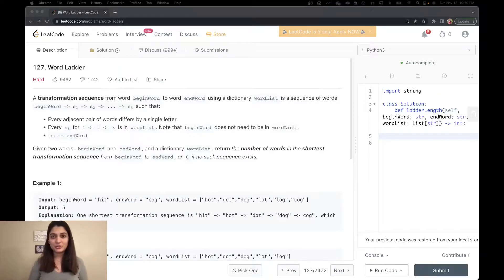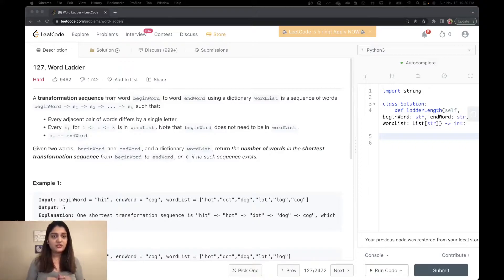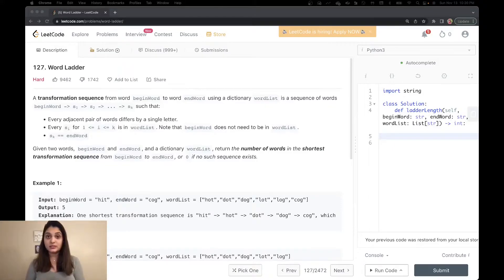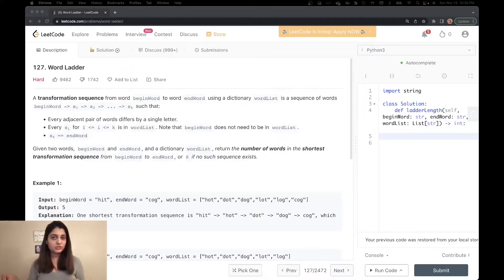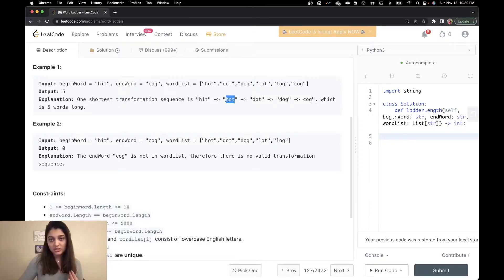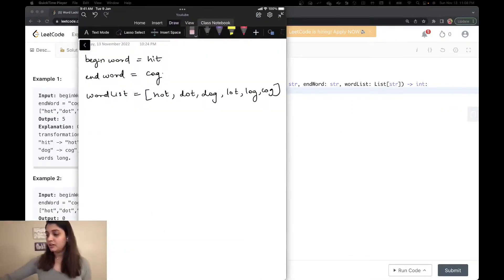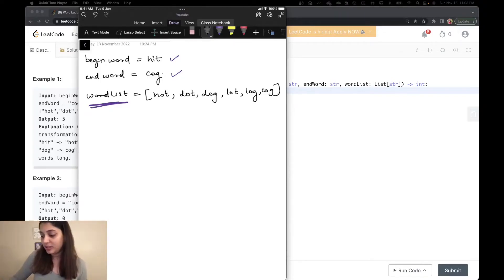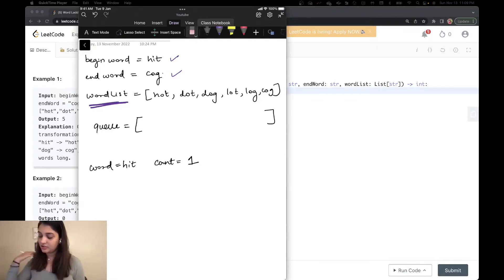Leetcode 127. Word Ladder (Python)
In this video, I solve the Leetcode Word Ladder problem using Breadth First search (BFS). Very popular question with Microsoft, Amazon and Google in panel coding interviews.

Ravina Gaikawad
Pseudocoder